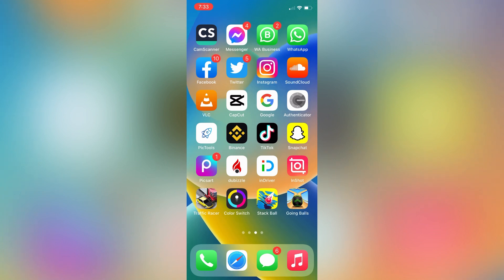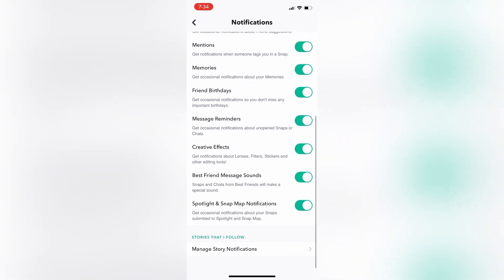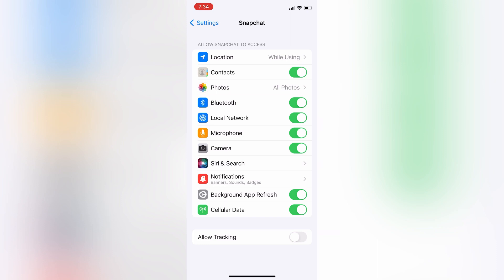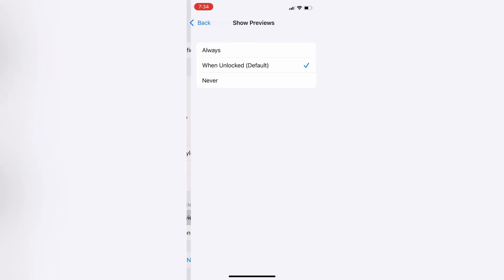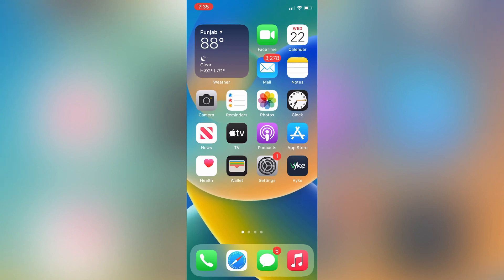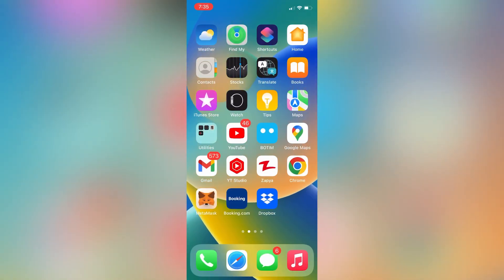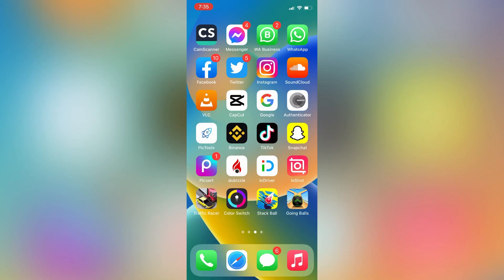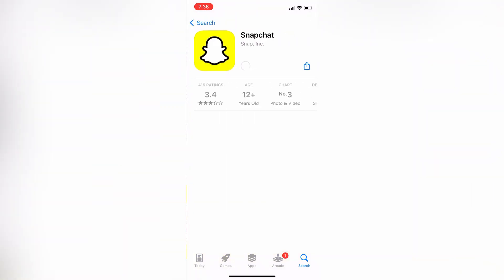FIX Snapchat Notifications Not Working in iOS 16 | Snapchat Notifications Problem in iOS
How to fix Snapchat notifications not working on iPhone iOS 16